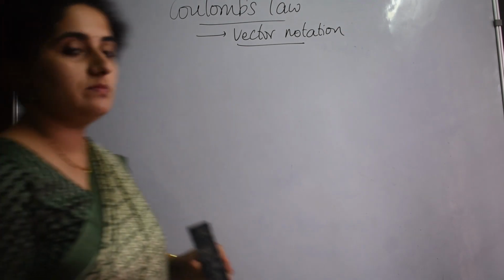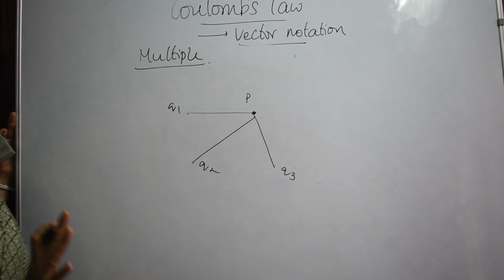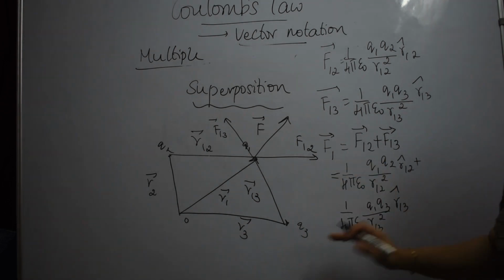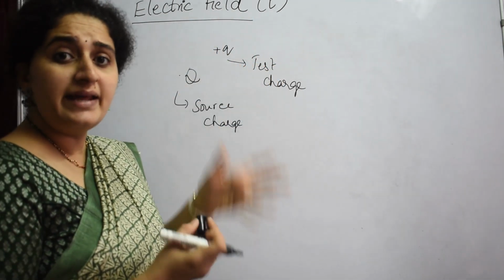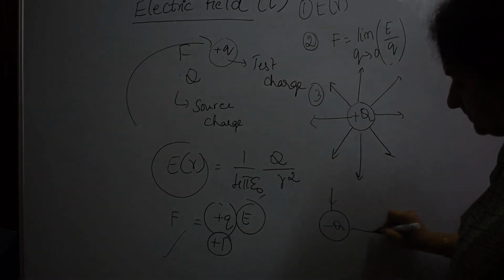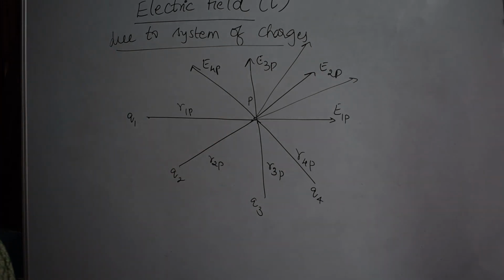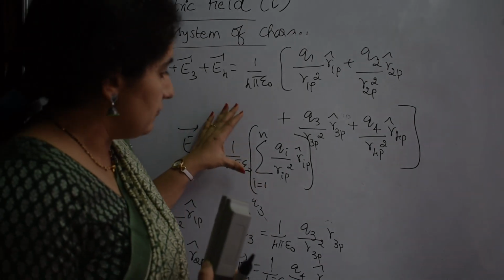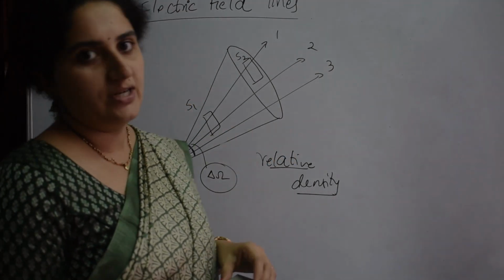XII Ch.1 Coulomb's Law in vector notation & Electric Field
This video explains about the Coulomb's law in vector notation, dealing multiple charges and electric field concept.